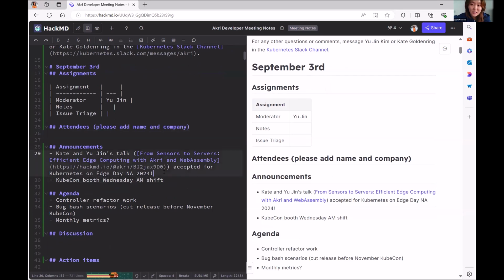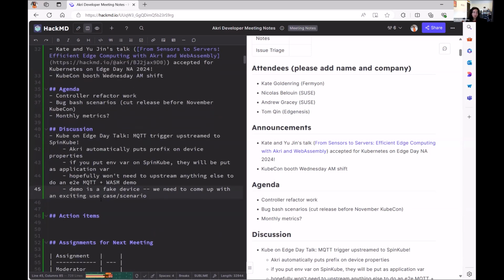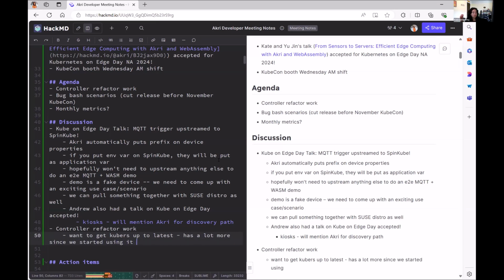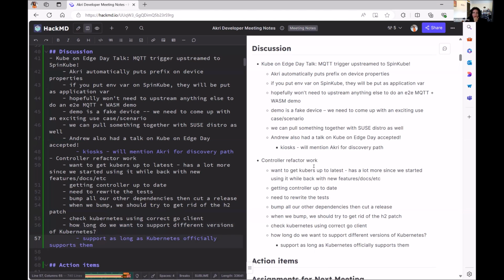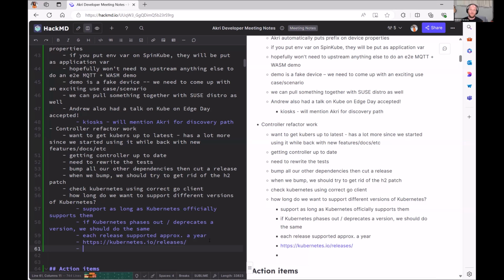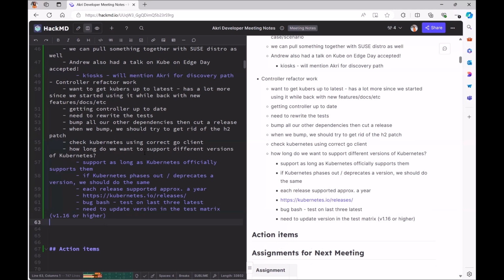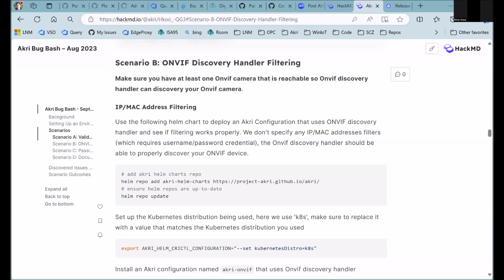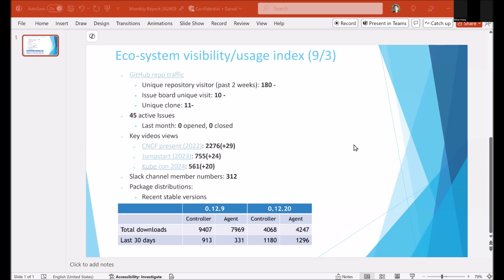Akri Community Meeting - September 2024